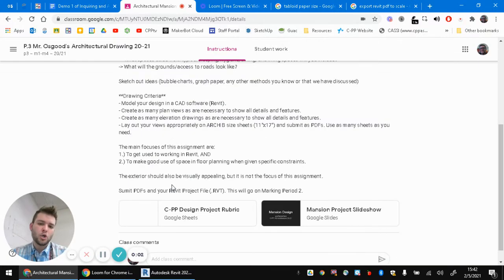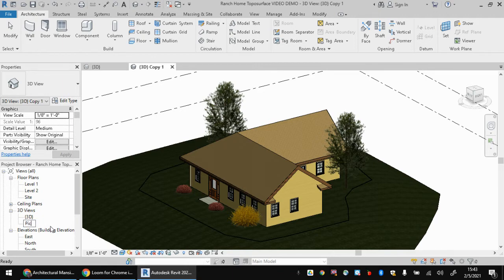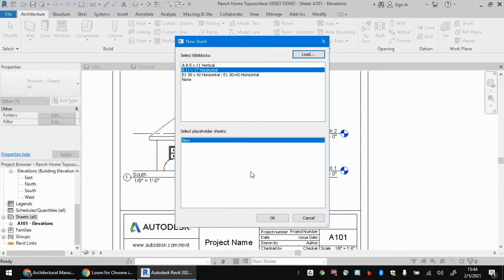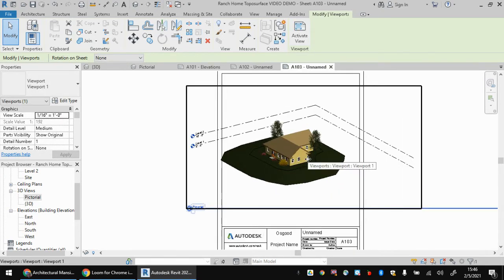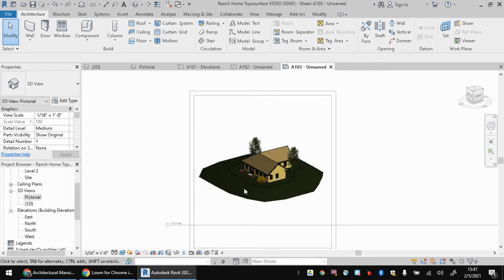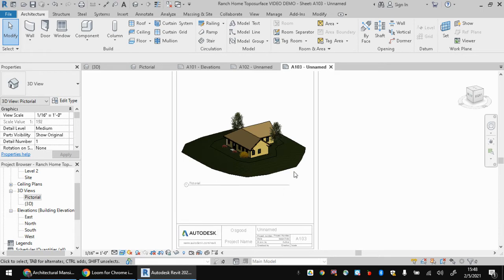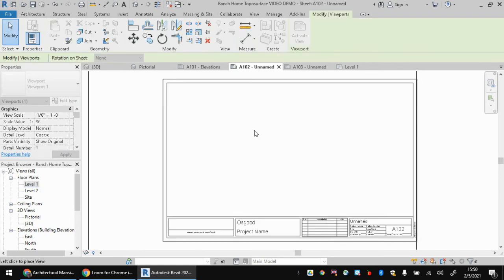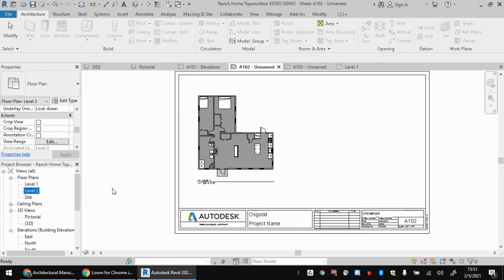Creating 3D Views on Sheets on Revit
00:00 - Intro
00:32 - Duplicating a 3D View
02:02 - Adding a New Sheet (and Loading a B 11x17 Sheet)
02:54 - Adding the 3D View to the Sheet, Adjusting Scale
04:20 - Clean Up View (Hiding Level Marks and/or other Elements by Category)
05:19 - Adjust the View Label
06:02 - Changing Visual Style (to Realistic)
07:21 - Adding Floorplans to Sheets (or other views such as Elevations)